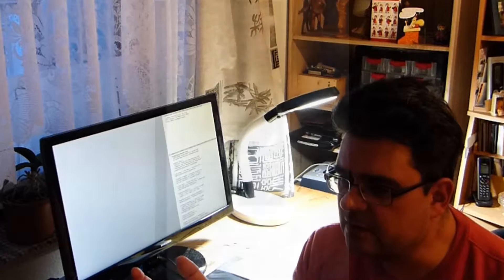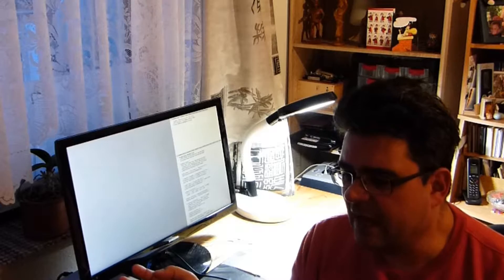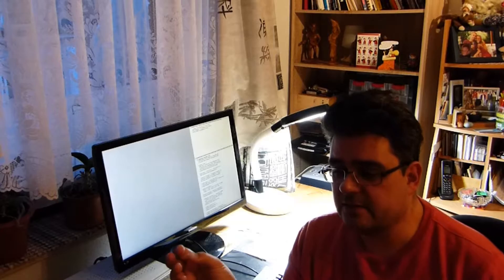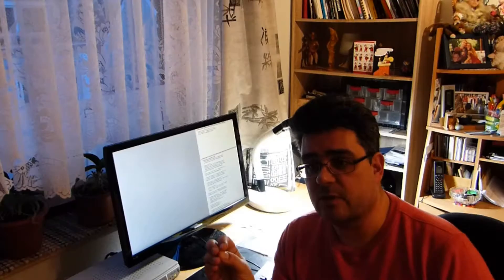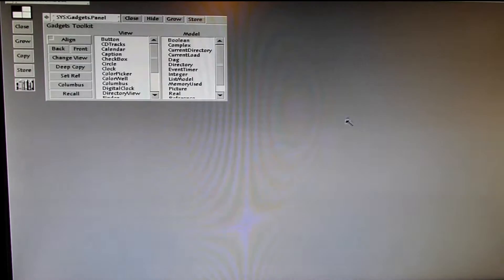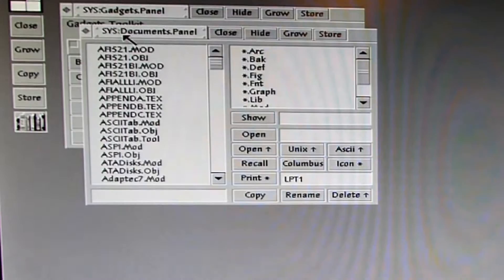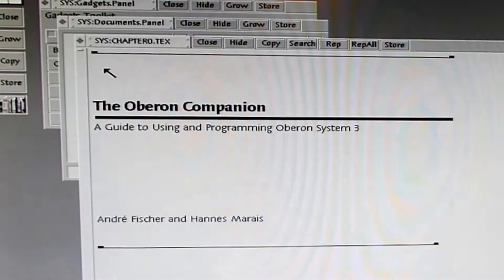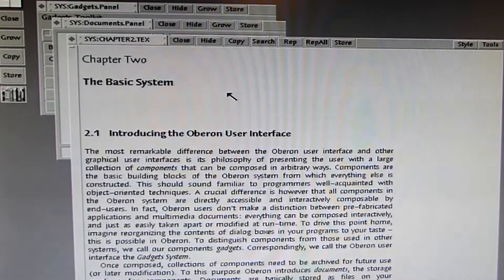Oberon Tutorial Part #5 - Don´t buy the Oberon Companion Book!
A quick video on a topic that really bothers me. There are some guys out there selling rare books for a ridiculous price. Don't buy them!